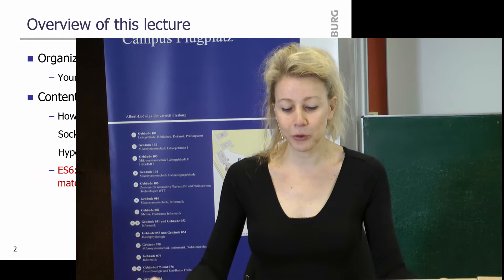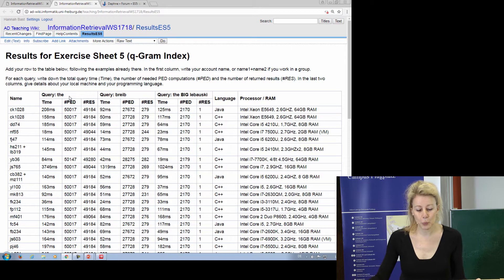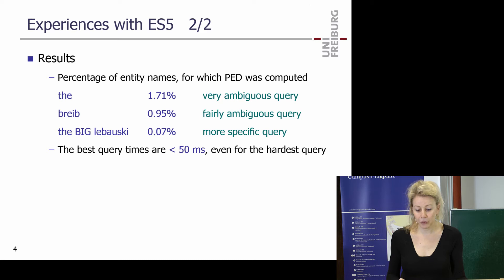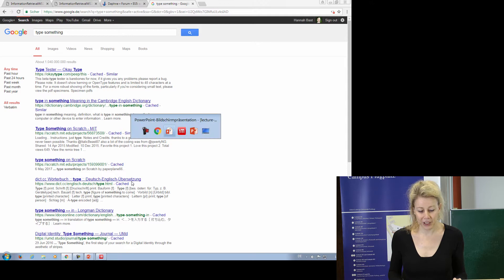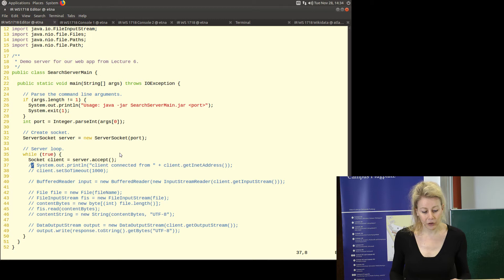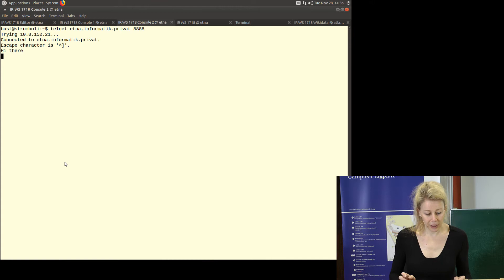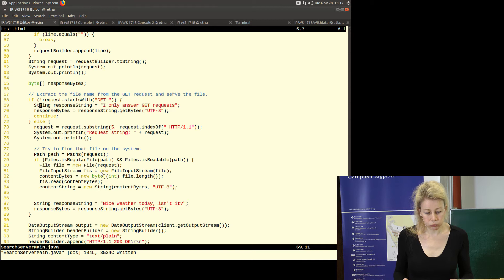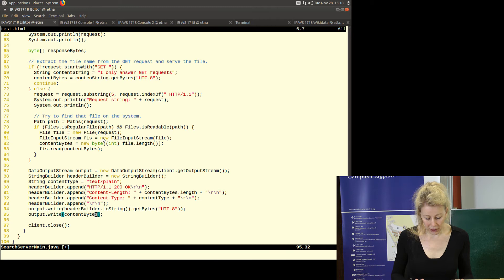Information Retrieval WS 17/18, Lecture 6: Web Applications (Part 1)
This is the recording of Lecture 6 from the course "Information Retrieval", held on 28th November 2017 by Prof. Dr. Hannah Bast at the University of Freiburg, Germany.

The discussed topics are: Socket Communication, HTTP, HTML, CSS, URL Encoding and Decoding (all of them in context of Search Engines).